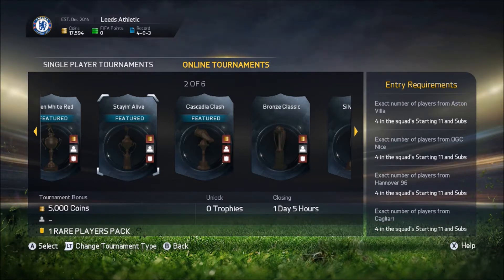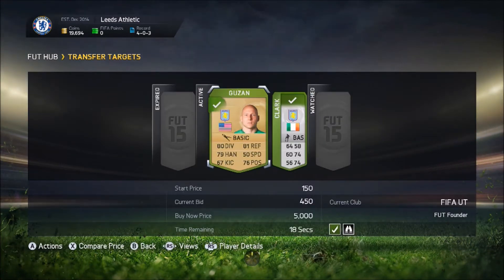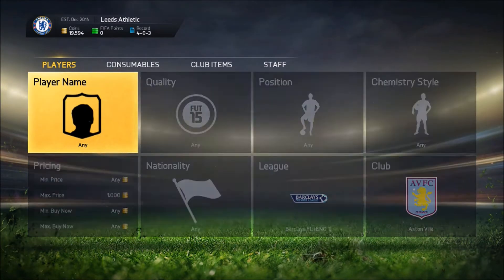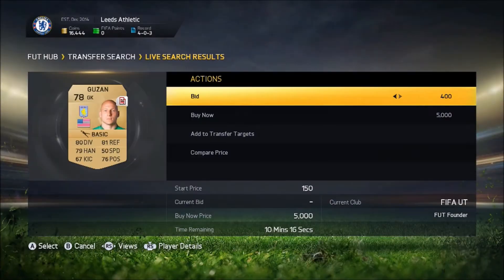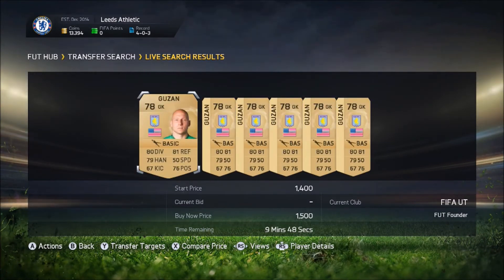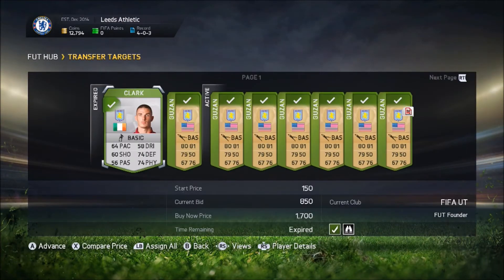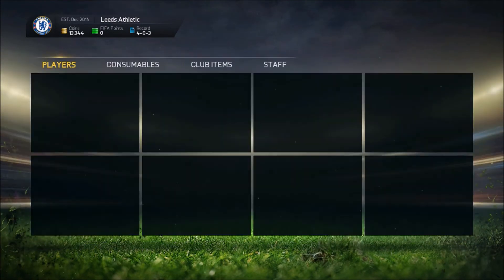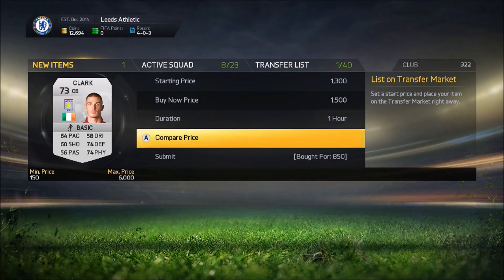FIFA 15 - BEST TRADING METHOD RIGHT NOW!!! INSTANT PROFIT - Fifa 15 trading methods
This Fifa 15 trading video shows you how to trade with the new Fifa 15 ultimate team tournament. This is one of the best trading methods right now on fifa 15. this trading tip works insane at every tournament.

PEACE!

You guys still down here?! It means a lot to me! cya in the next trading method video!